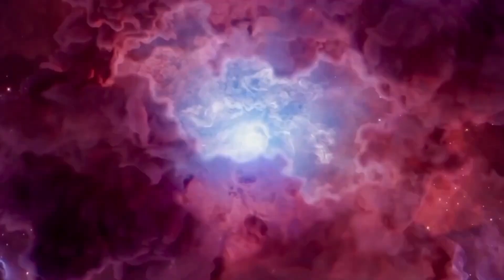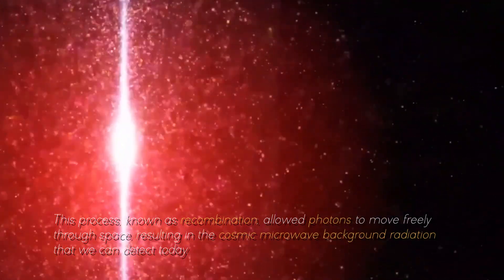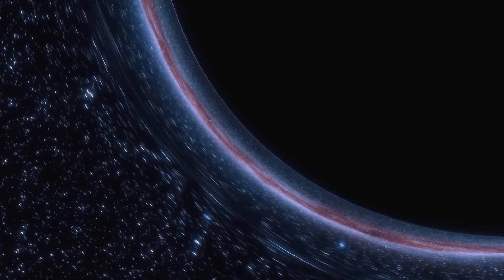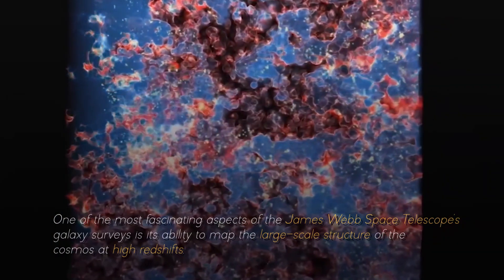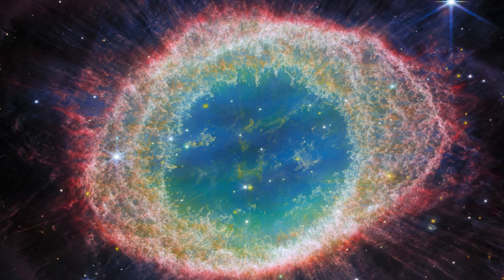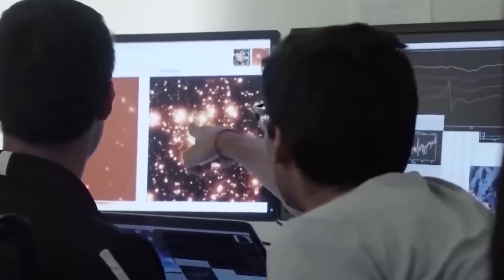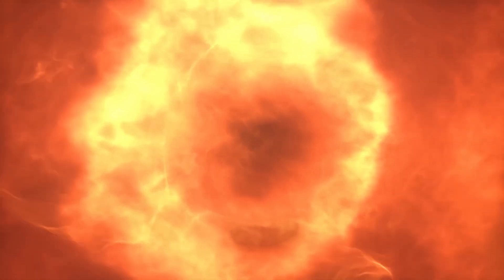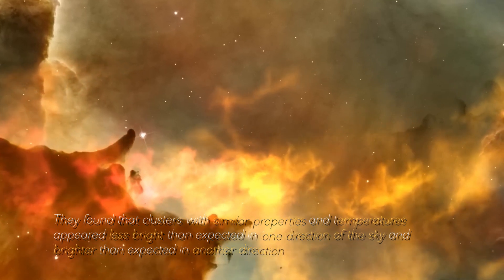James Webb Telescope Just Detected That The Universe Has Stopped Expanding